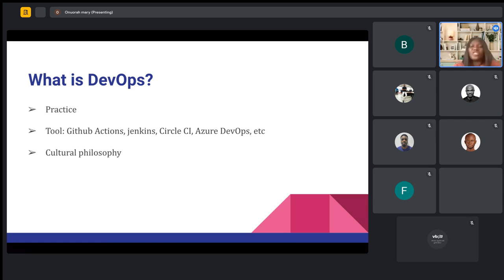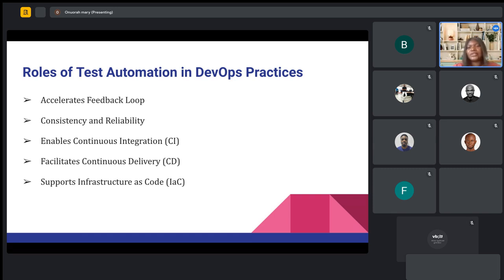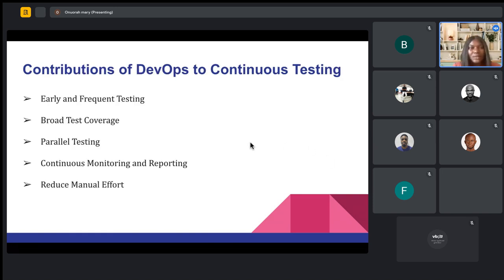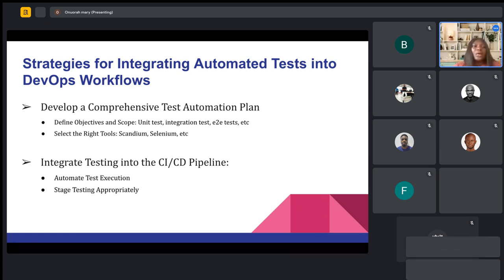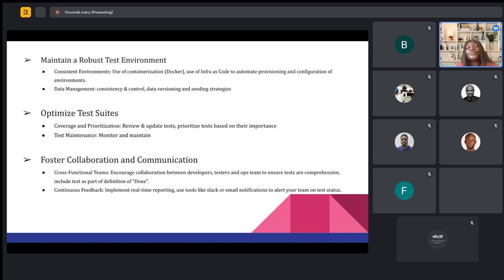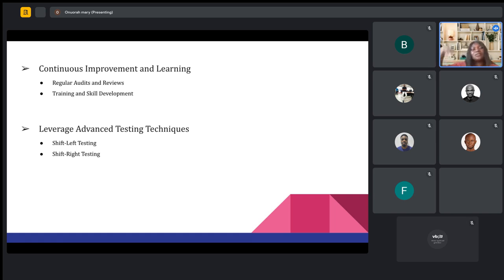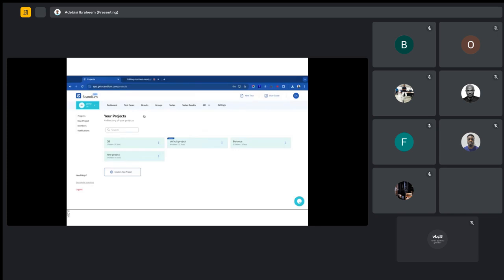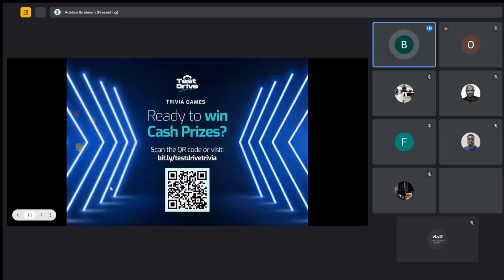Software Test Drive 9.0: Implementing Test Automation in DevOps (Featuring Mary Onuorah, Decagon)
About Scandium

Scandium is a powerful no-code test automation tool designed to make testing seamless and efficient for web, mobile, and API applications. Whether you're integrating into a CI/CD pipeline or managing complex test environments, Scandium helps teams automate without needing to code. With features like dynamic test suites, enhanced dropdown support, and native OS event actions, Scandium streamlines your QA process and accelerates product delivery. Experience robust test automation built for modern DevOps teams.

In this episode of Software Test Drive 9.0, we explore the critical role of test automation in DevOps with guest speaker Mary Onuorah, QA Mentor at Decagon. Mary walks through essential DevOps principles such as collaboration, continuous integration and delivery (CI/CD), automation, and infrastructure as code. The session dives into practical strategies for implementing test automation, its benefits, and how tools like Scandium can be integrated into DevOps pipelines to ensure consistent and reliable software quality. You’ll also find strategies for maintaining a healthy test environment and best practices for Shift Left and Shift Right testing.

What is Software Test Drive?

Test Drive, a monthly webinar hosted by Scandium, serves as a platform for in-depth discussions surrounding Software Testing and beyond. Topics range from Regression Testing, Functional Testing, and Test Automation to Load Testing, career growth, and leadership. It's an invaluable opportunity for software testers, QA engineers, and software developers to level up their skills and stay at the forefront of software quality assurance.

Follow Scandium on social media to stay updated with the latest news, features, and tips: